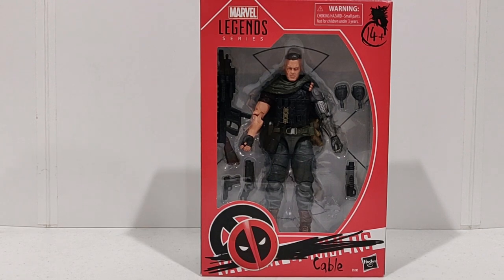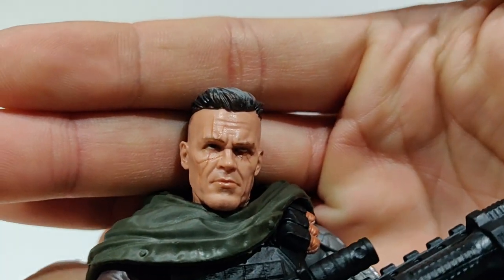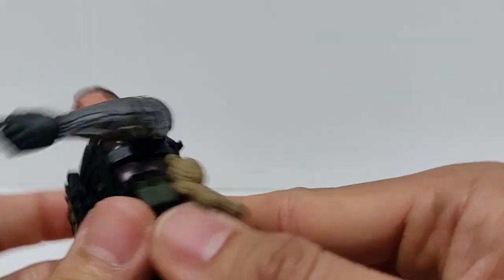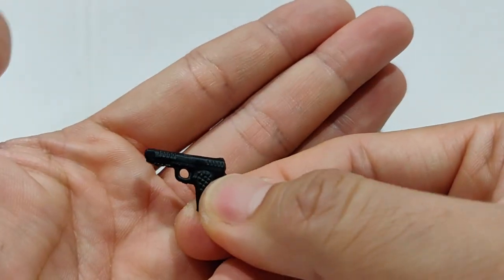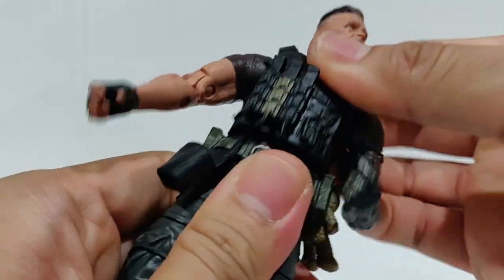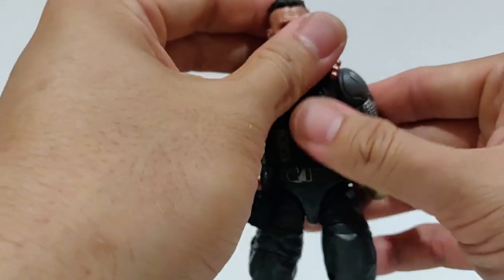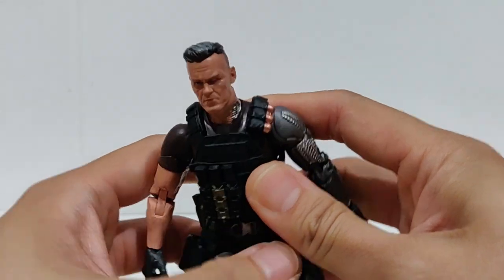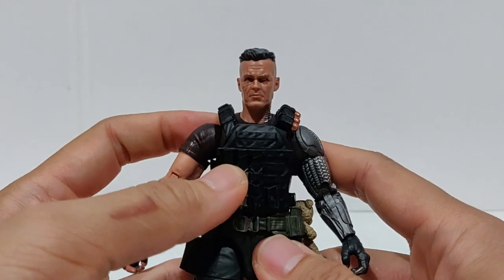Walmart Exclusive Marvel Legends X Men 2 Deadpool 2 Movie CABLE Figure Review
Adult Collectibles 14+
Wal-Mart Exclusive Marvel Legends Cable. X-Men 20th anniversary Deadpool 2 moive Cable action figure review. Unboxing & Review.